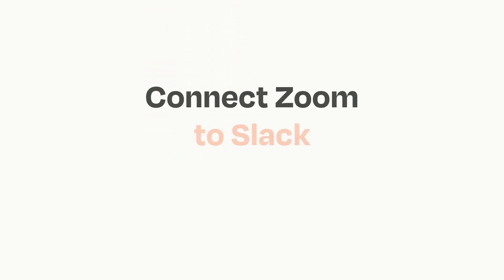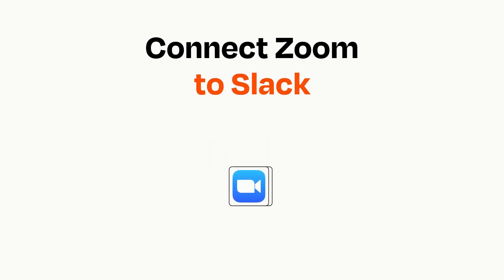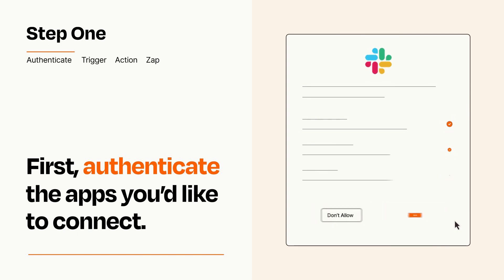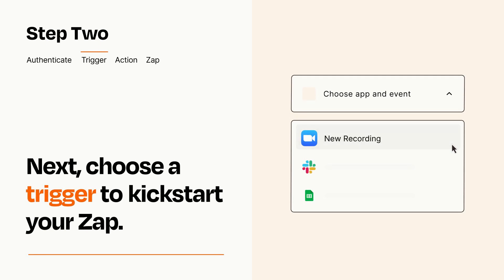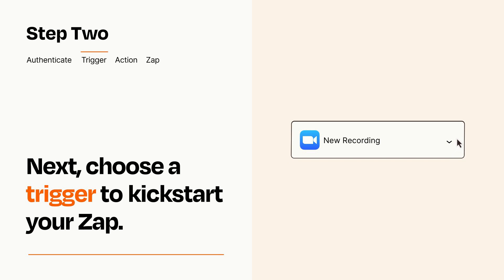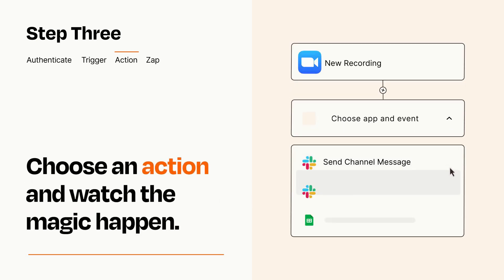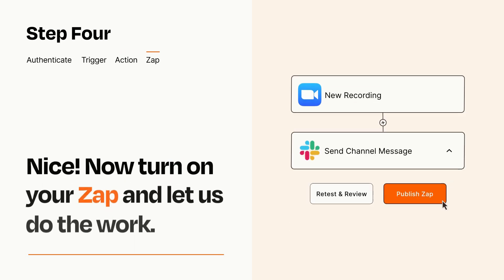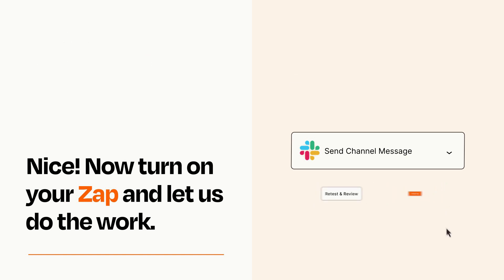How to Connect Zoom to Slack - Easy Integration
So you want to connect Zoom to Slack? You can do it with Zapier!